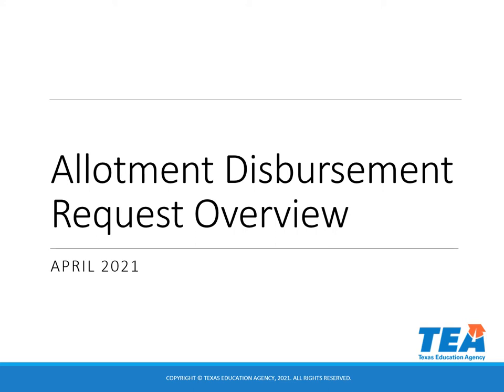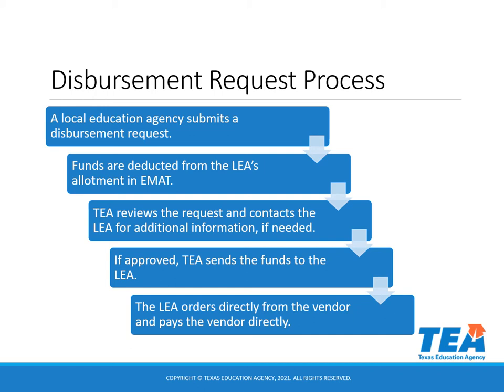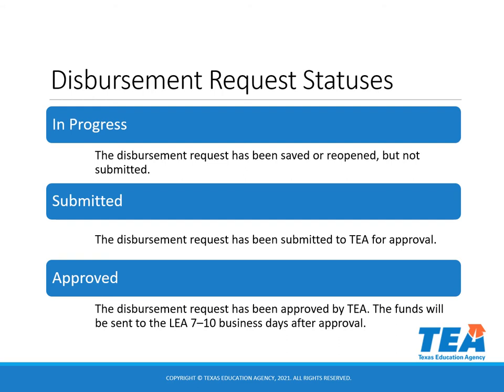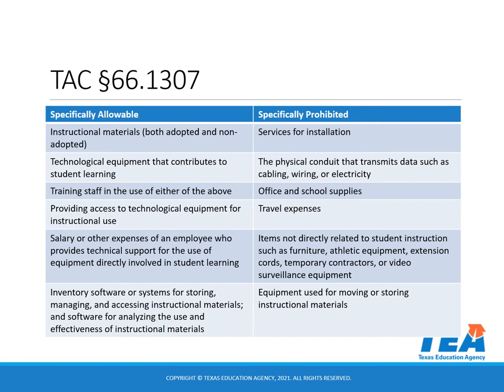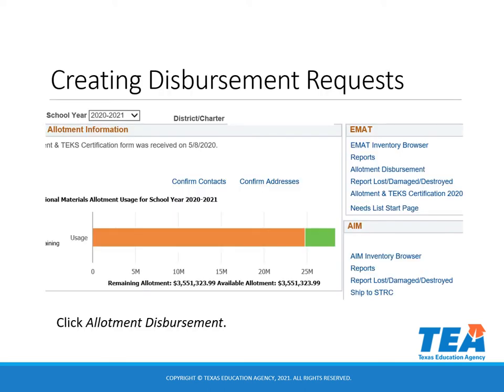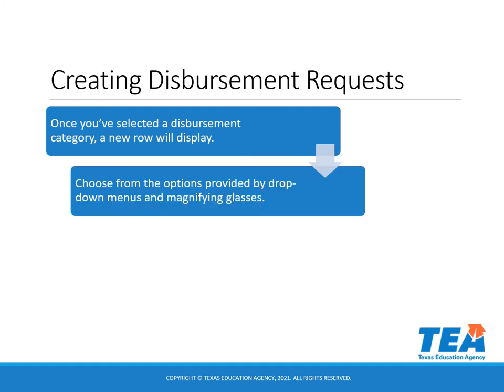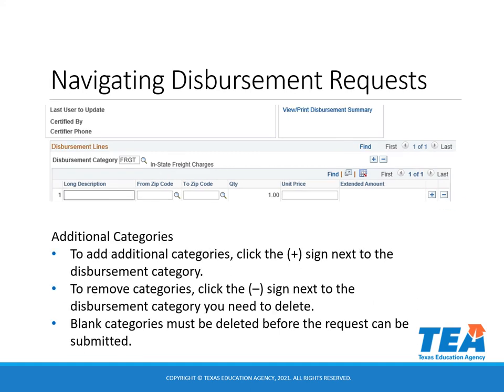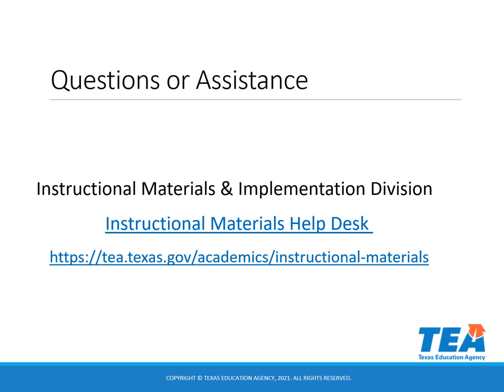Disbursement Request Overview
This presentation provides an overview of allotment disbursement requests including how to enter a request and how to find out if a request is allowable.